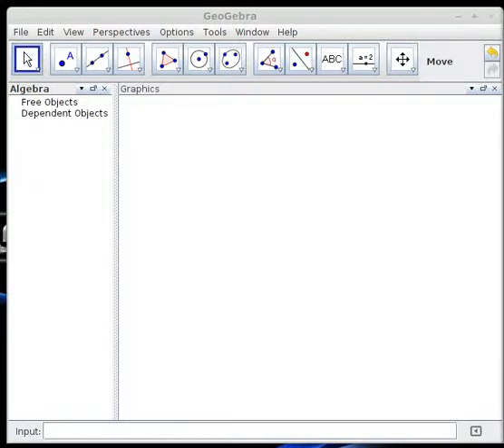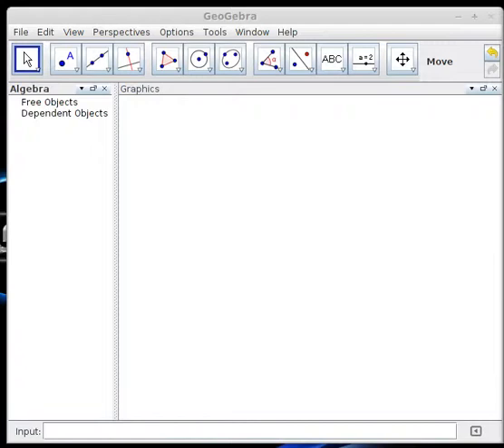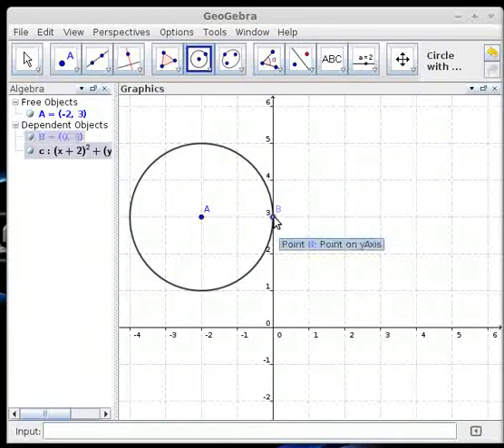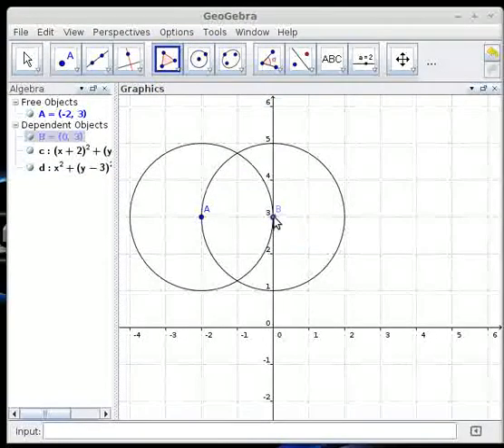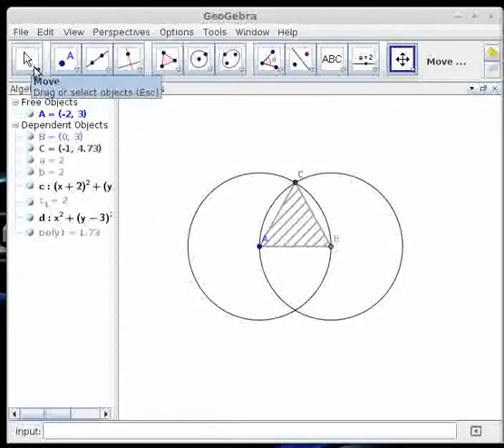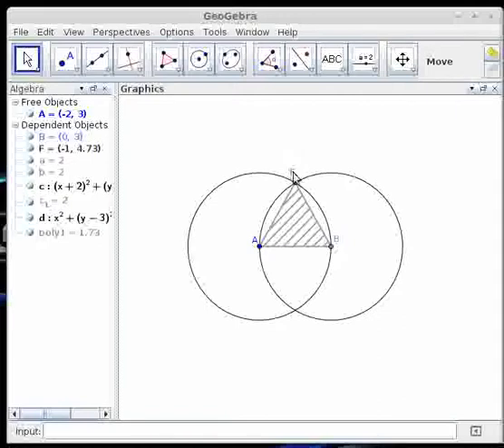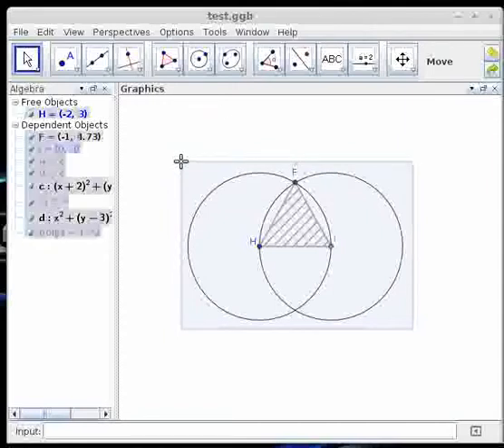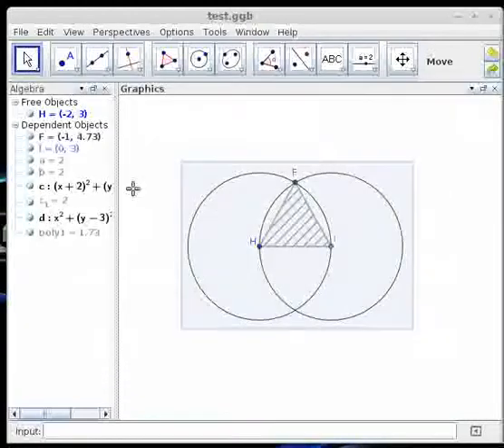GeoGebra Tutorial 1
A short tutorial on how to use GeoGebra, specifically how to create the figure from Euclid's "Elements" Redux, Proposition 1.1. Visit the project